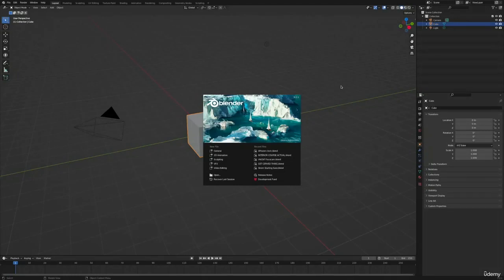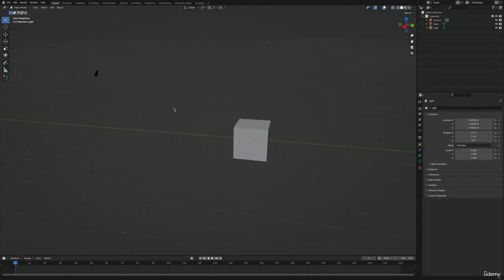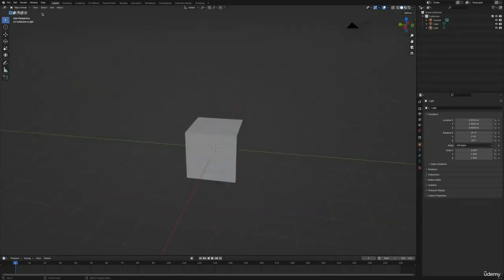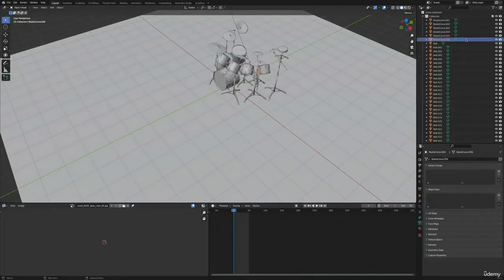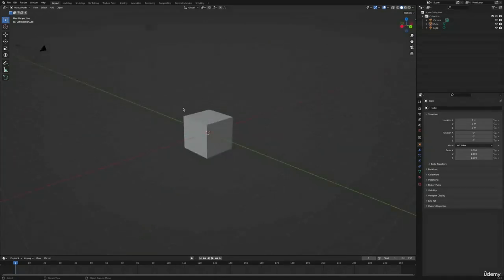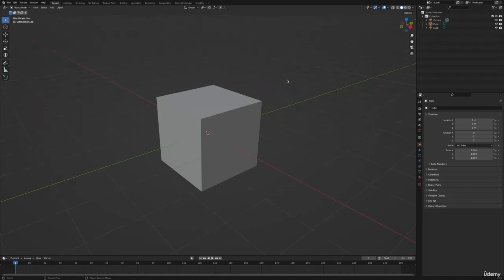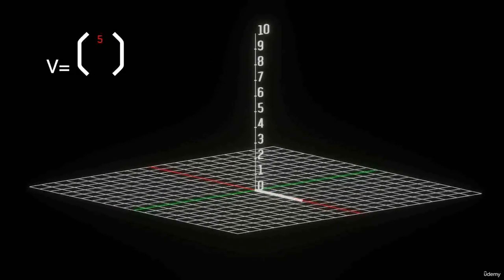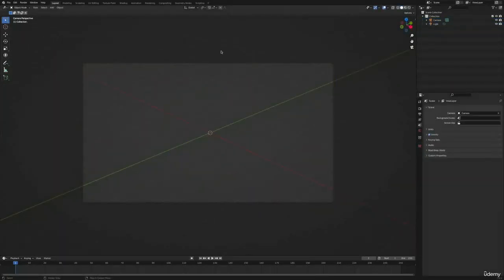4 - Viewport Navigation